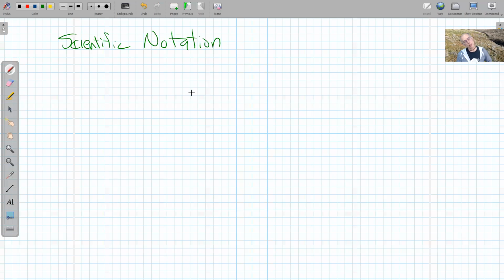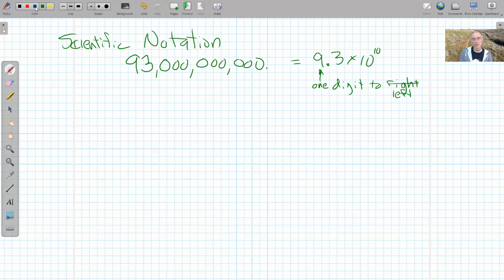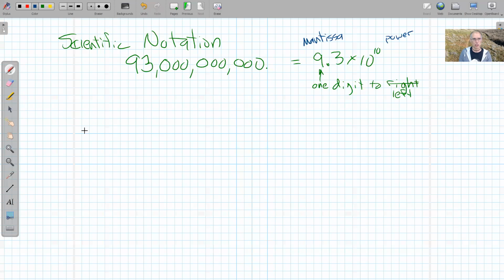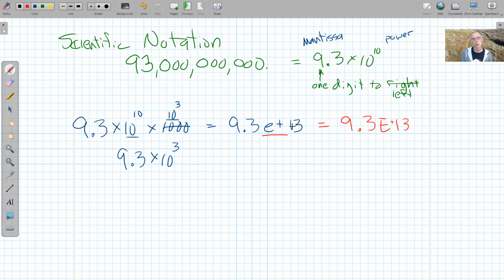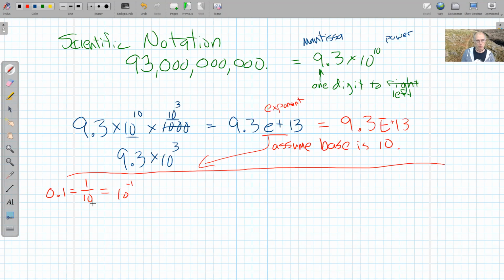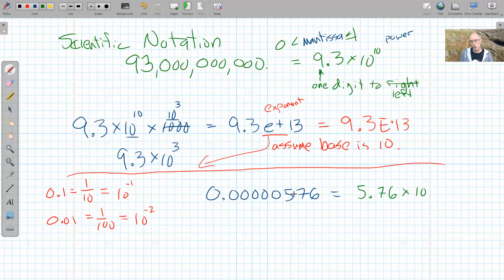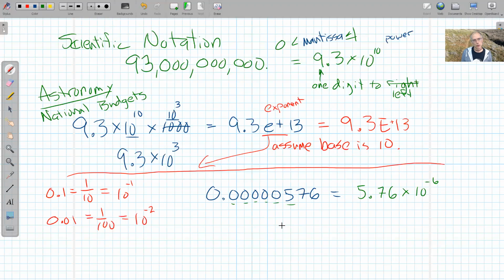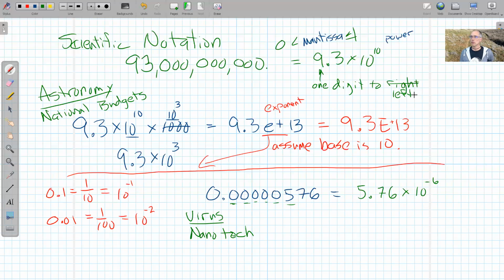MfEST2 Section 6.3 Scientific Notation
Section 6.3 a brief review of scientific notation